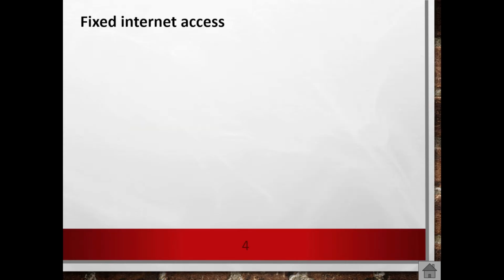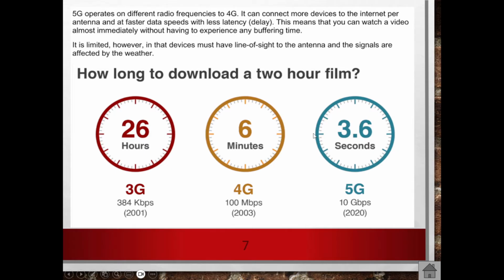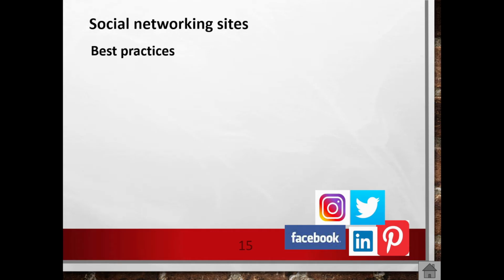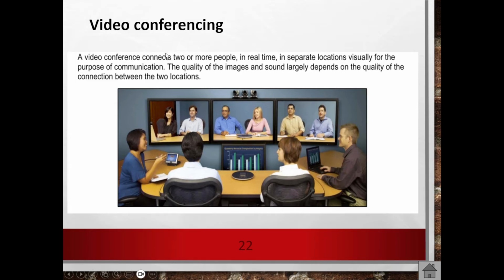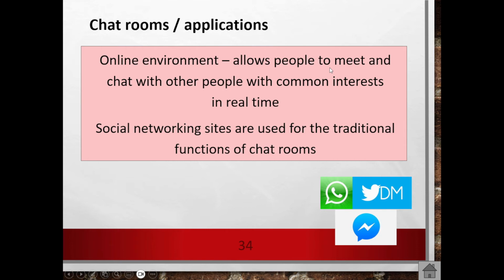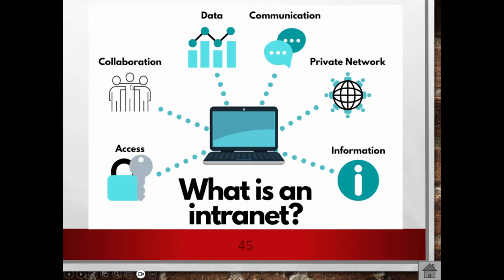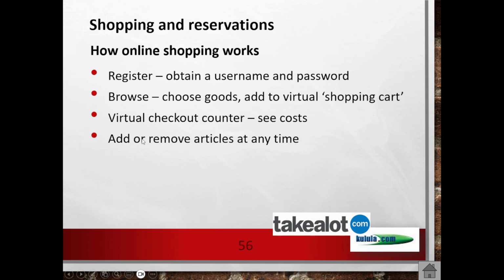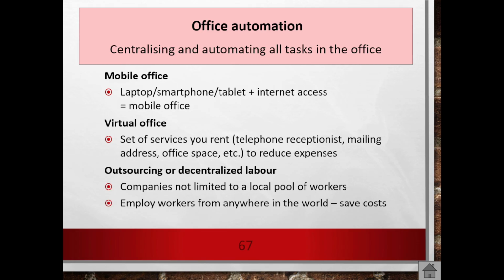The Online Lifestyle | Module 2.3 | CAT | Grade 11 | *UPDATED*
This is part of the Term 3 Modules for CAT Theory. Let's explore the Online Lifestyle and see what this fairly long module is all about...